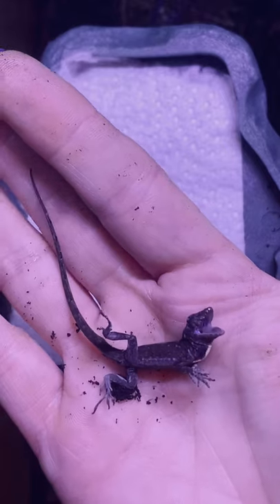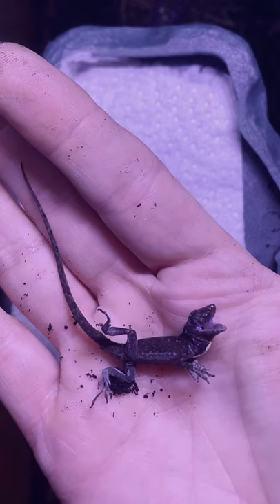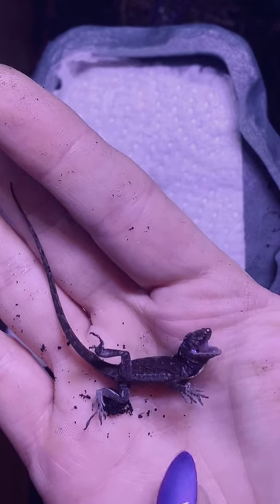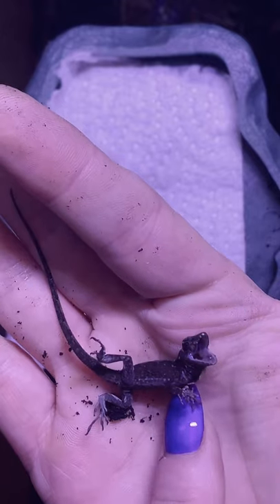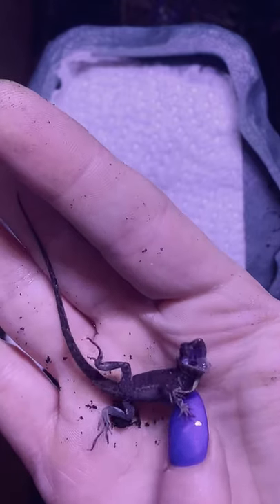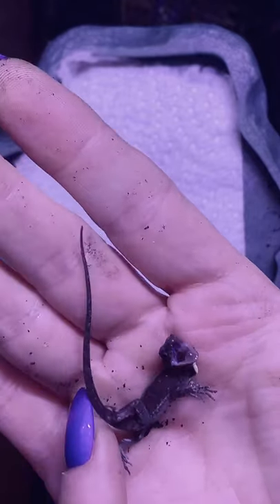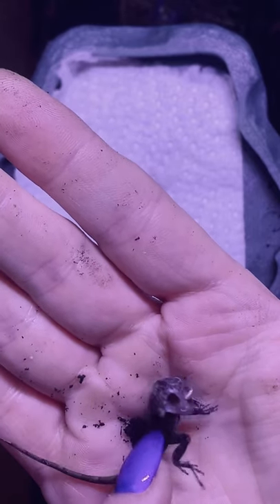Feisty Brown Anole Playing Dead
Found this brown anole outside in Canada. He’s feisty, but gives up and plays dead! Lol